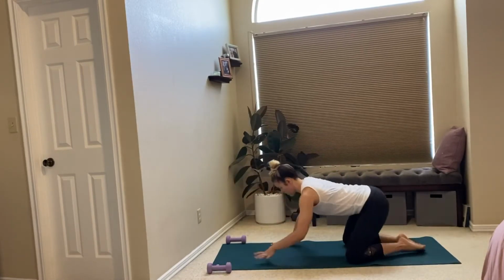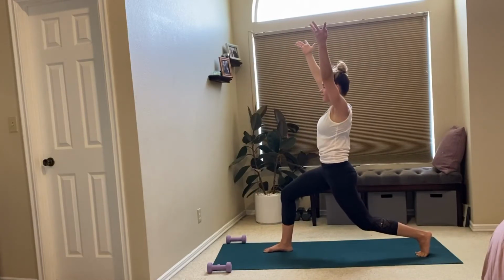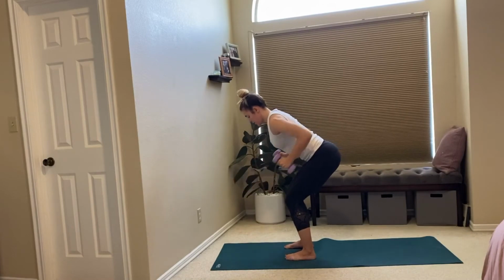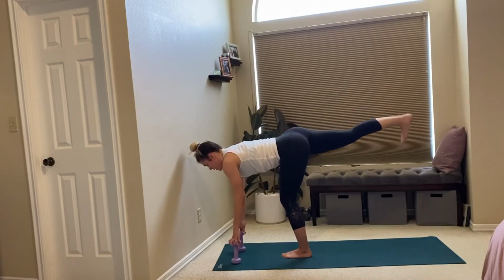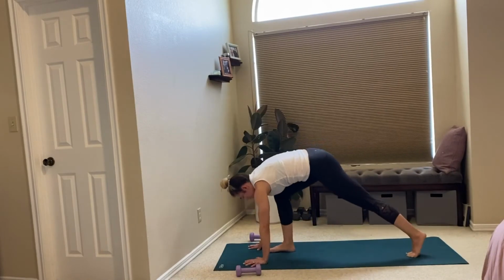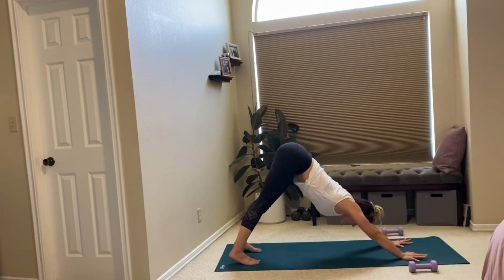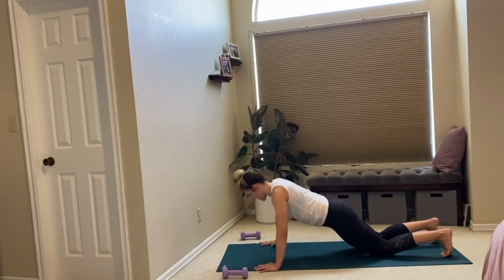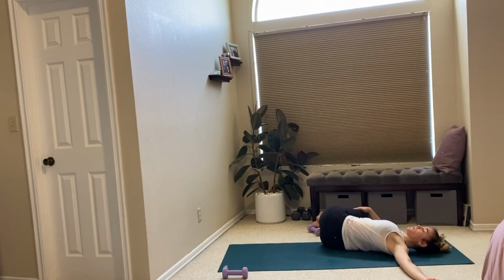Yoga Sculpt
This is a mini version of yoga sculpt. I was dripping sweat by the end, so these 28 minutes will definitely make you feel things. We will burn out the arms, get the heart rate up, and tone muscles super efficiently and quickly.